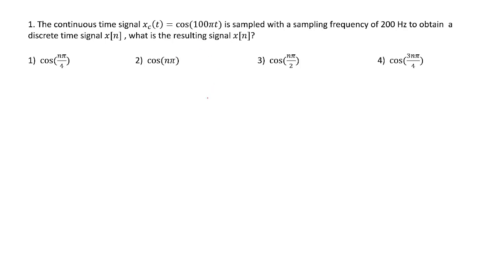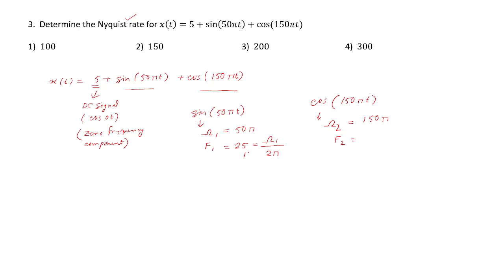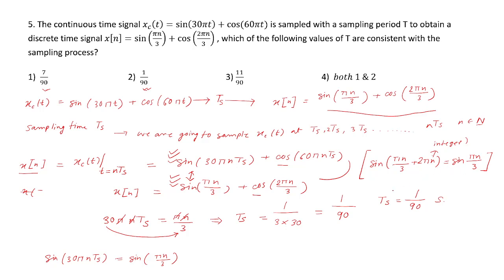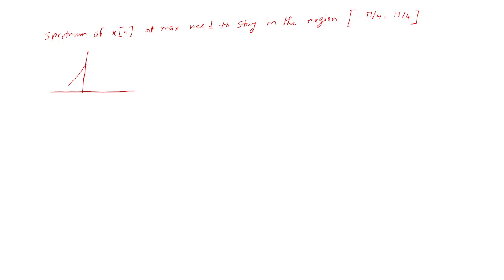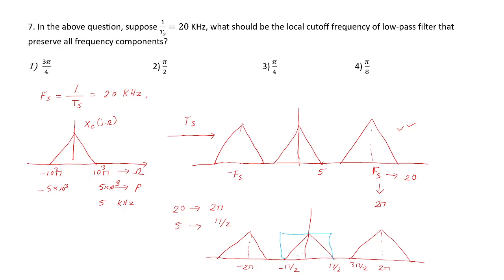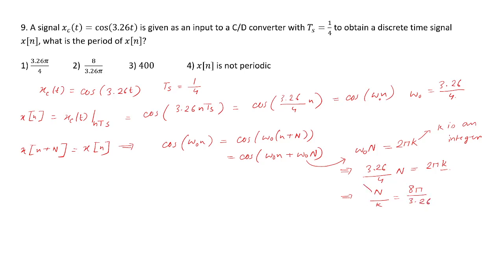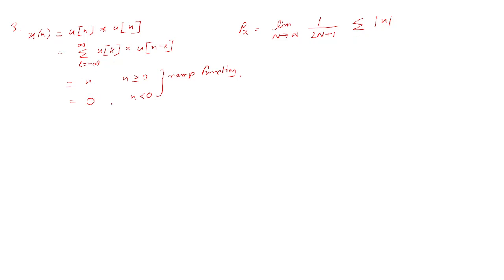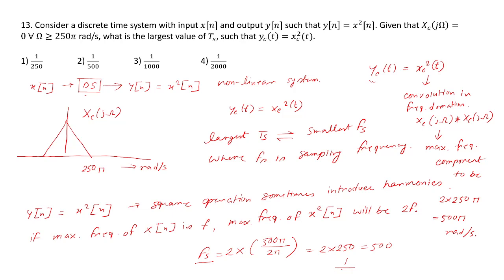Multirate DSP 1st Week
1. Nyquist rate and C/D conversion.
2. Causal, Non-causal  system.
3. Periodic nature of discrete and continuous time signals.
3. Energy & power signal concepts.